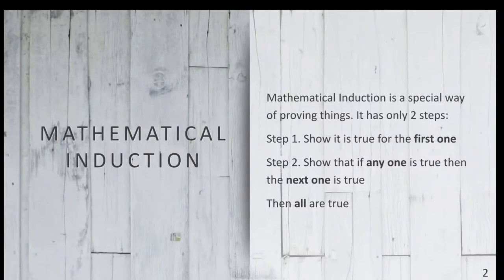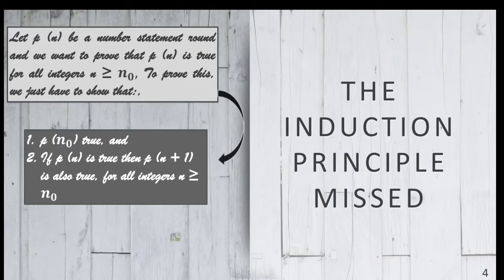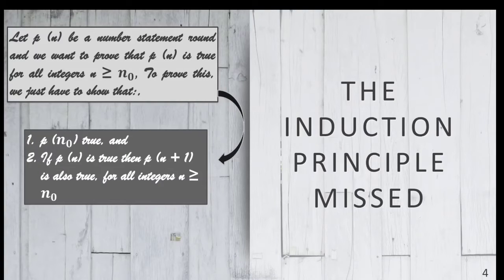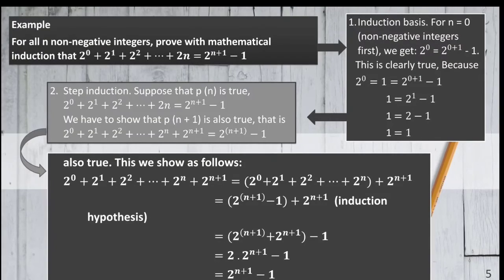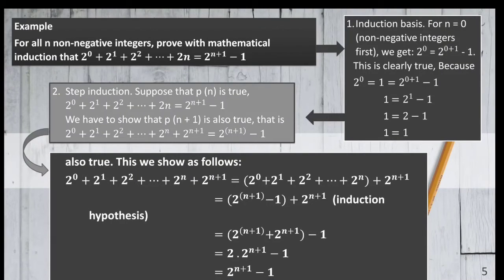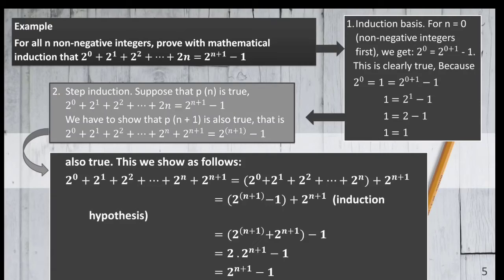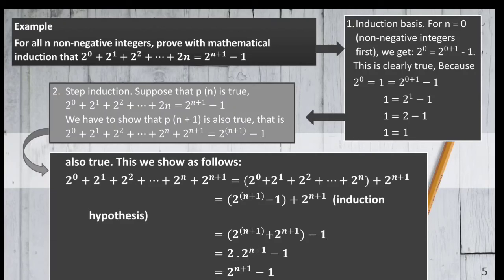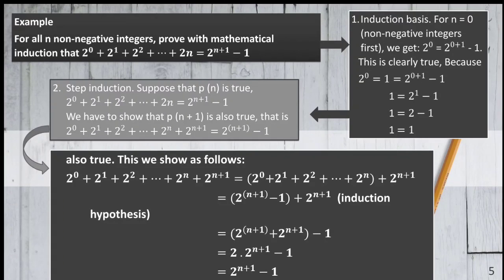Mathematical Induction by Rika Khairunnisa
Hai Everyone Let Me Introduce myself :
My name is Rika Khairunnisa (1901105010) from 3A University of Muhammadiyah Prof Dr.Hamka  Math Education

Here to fulfill the task of Teaching Secondary Mathematics in English, this video explains about Mathematical.Induction.